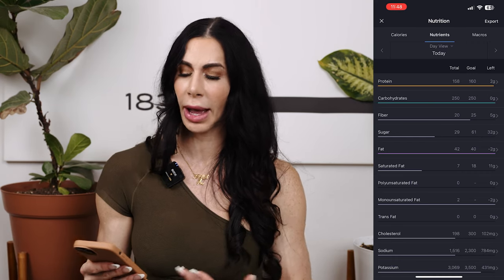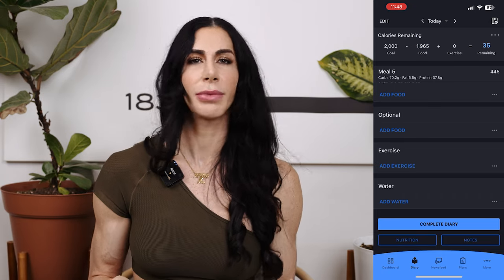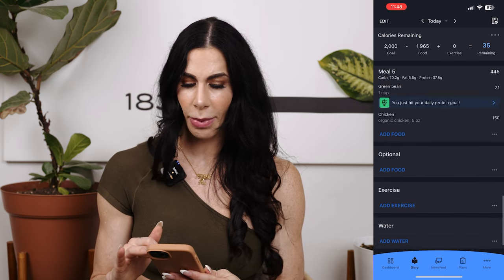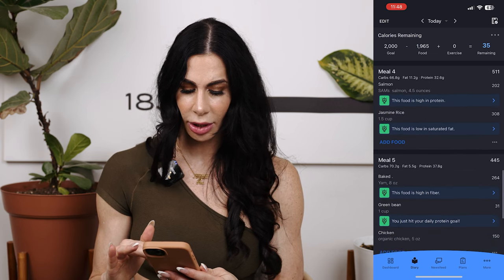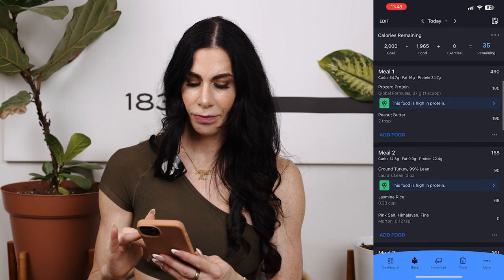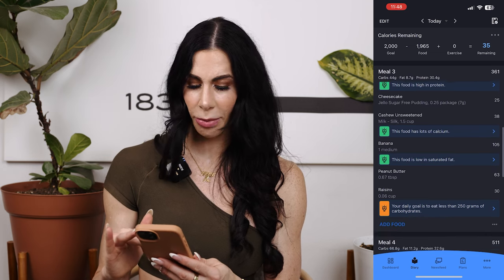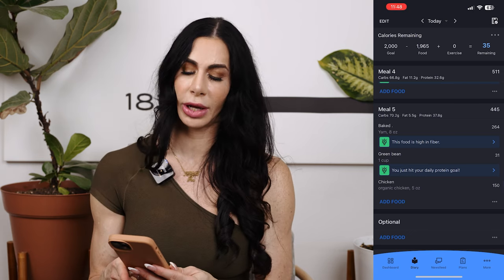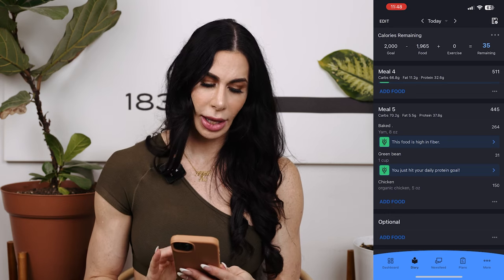Master Macro Tracking like a Bikini Pro!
This video gives a thorough review of macro-tracking - what is it? How to do it? As well as all my best tips and how you can apply this to your life!

This was my first prep since 2017 where I macro-tracked through my entire prep, and I always prefer to do this in off season for best balance and to be able to have a little more flexibility. Reach out with any questions!

MORE FROM ME:

Looking for a coach for contest prep, off season, or a lifestyle program?!

Setup a free consultation with me!

Global Formulas Supplements code LAURA to save 10% code Laura

VibeSzn Personalized & Gold Jewelry Code "LauraIFBBPro" saves you 20%